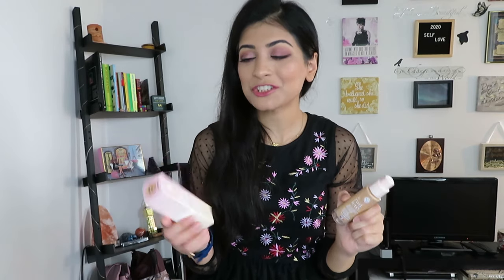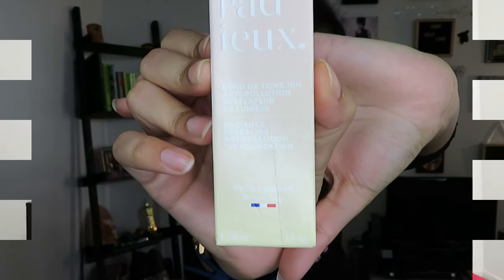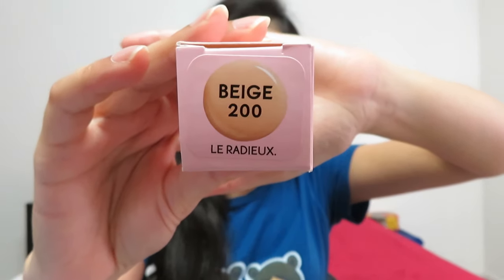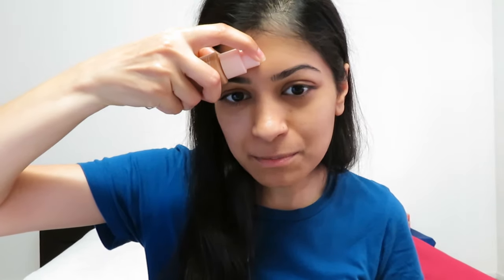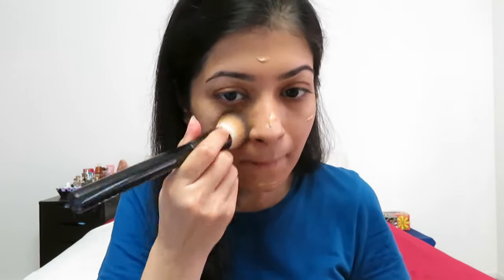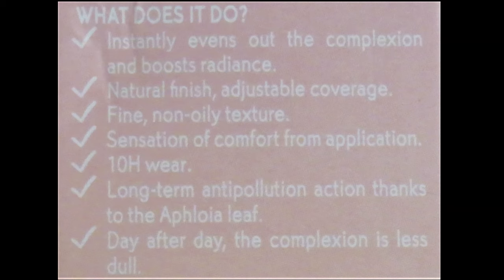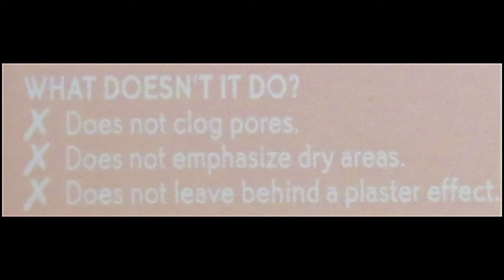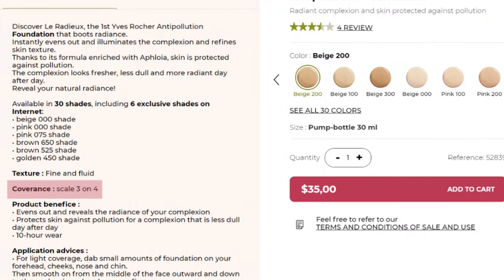Yves Rocher: Le Radieux Radiance Revealing Antipollution Foundation Review | The Sassy Way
Hi guys, welcome back. In today's video I am reviewing the new foundation by Yves Rocher called Le Radieux to check it out), this is supposed to be a 10hr radiance revealing antipollution foundation.
If you would like to check out my last week's video,
If you have any video idea suggestions, please leave them in the comments section below. Thank you xoxo